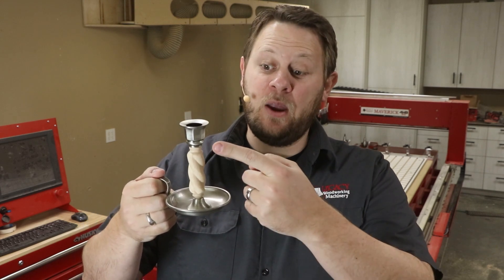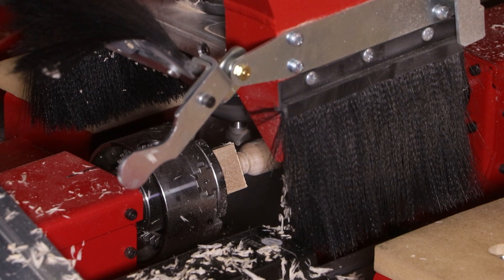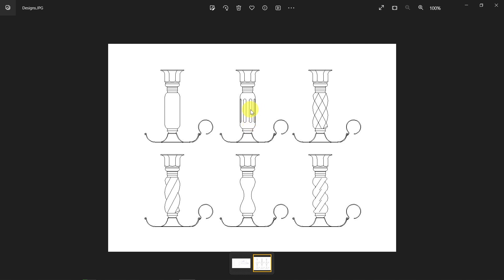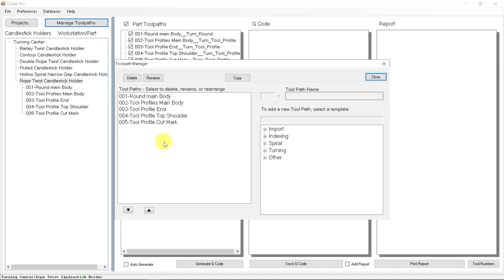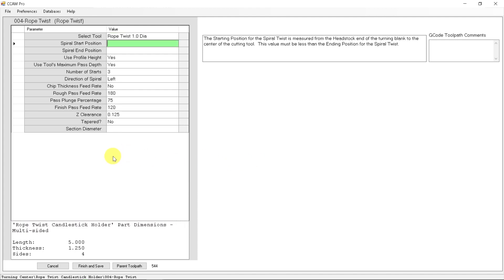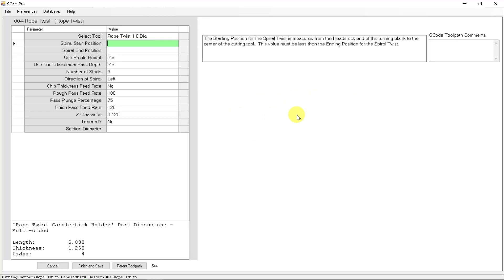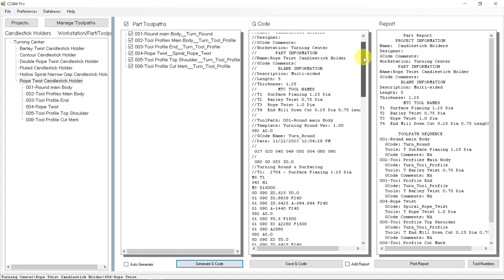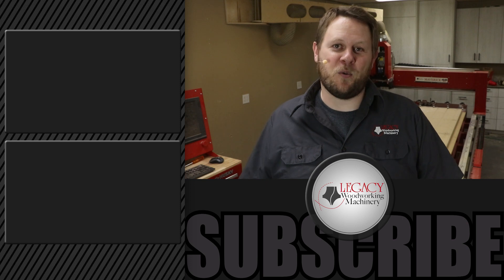Rope Candlestick Holder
Creating a rope in wood?  Lets do it with the Maverick CNC and Legacy's CCAM Pro!